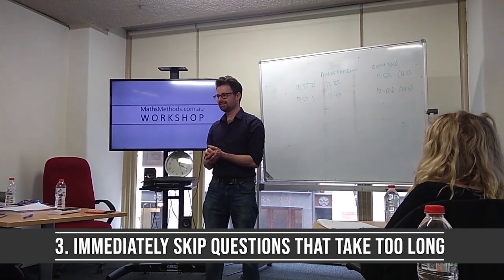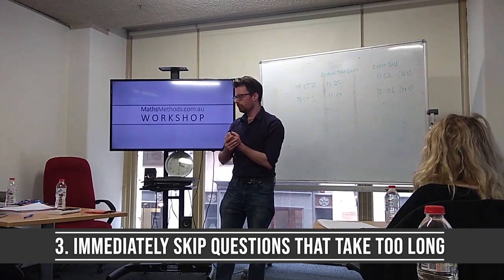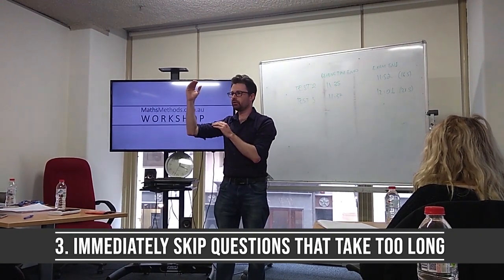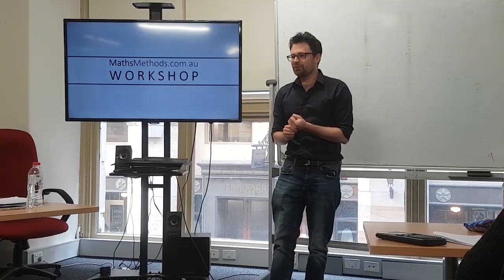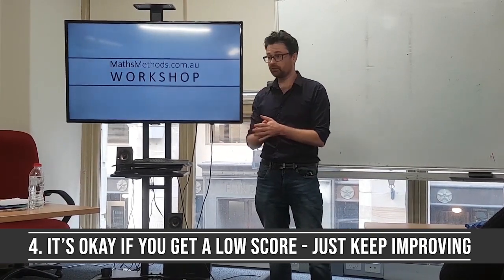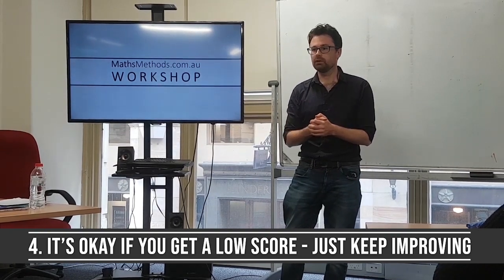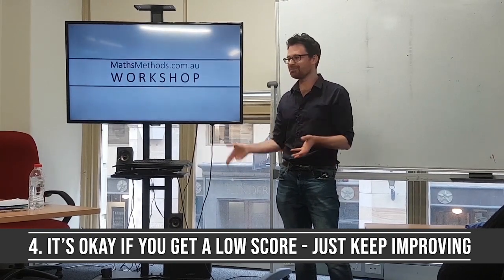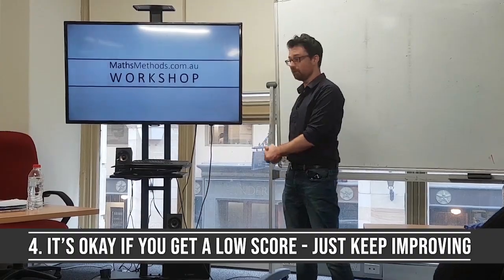3 minute Exam advice that may help get the score you need!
Come to our weekly Methods Classes!